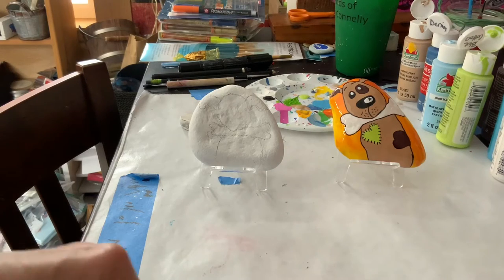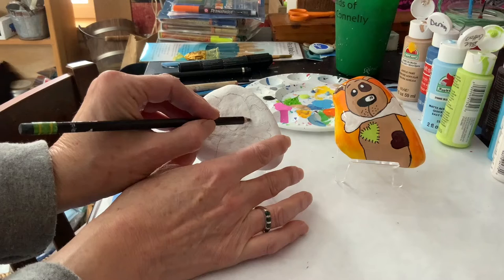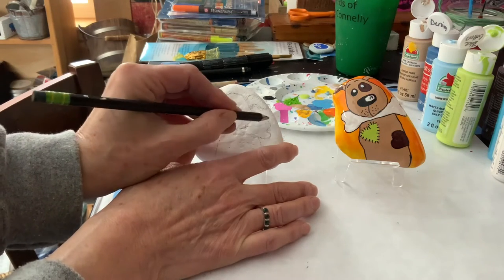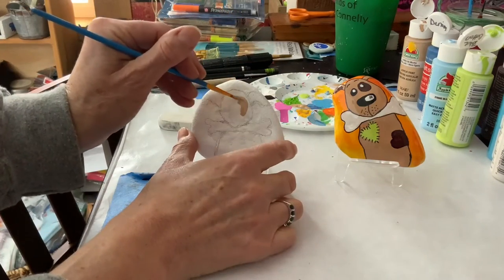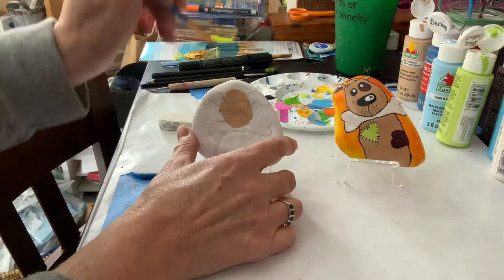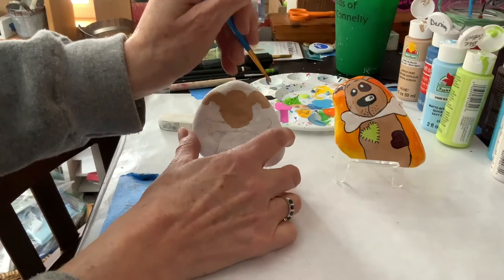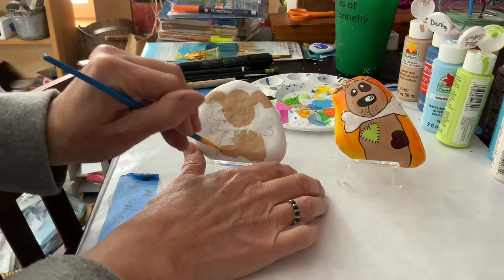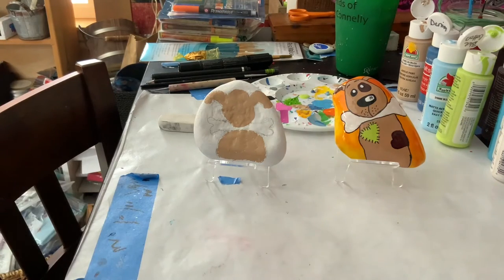Lovable Dogs (Bite Sized Art Lesson!)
Watch this video to learn how to create this lovable dog with his bone.  Simple directions will allow anyone with or without drawing experience to be successful with this design.  Join the fun!

Materials Needed:
Smooth rock or paper
Acrylic paint or coloring tools of your choice for paper
Paint tray
Water
Paper towel
Black paint pen
Pencil
Eraser